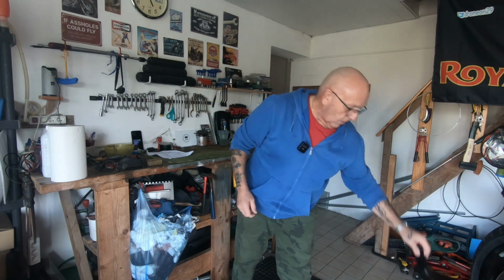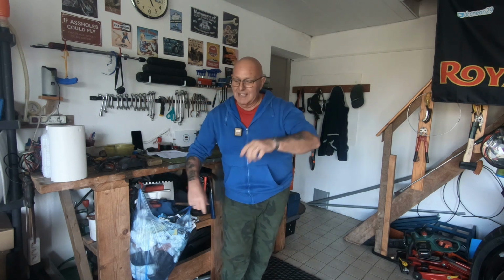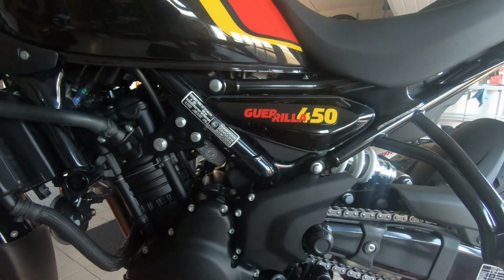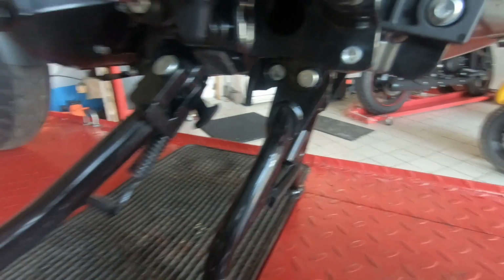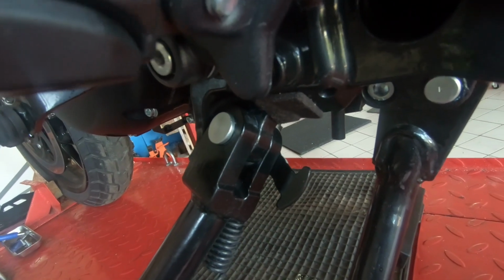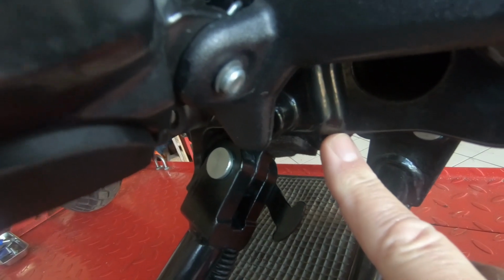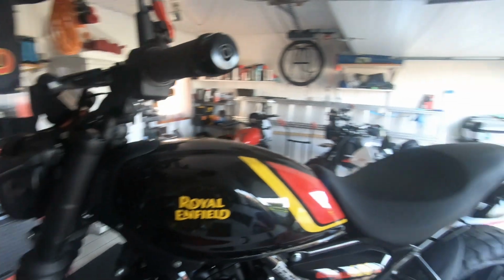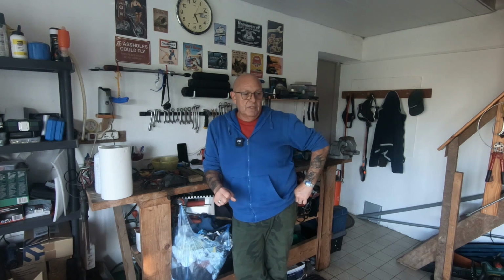royalenfieldguerrilla450 preventive maintenance side & centre stand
do this simple bit of maintenance to your side & centre stand on your guerrilla/himalayan 450 and this could prevent damage and save money in the future